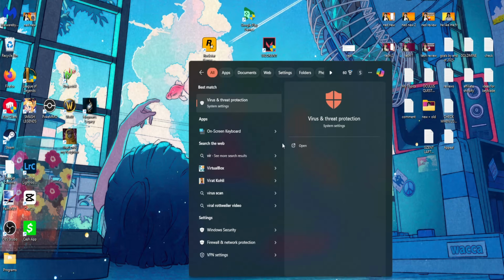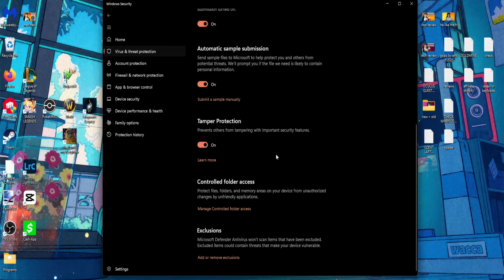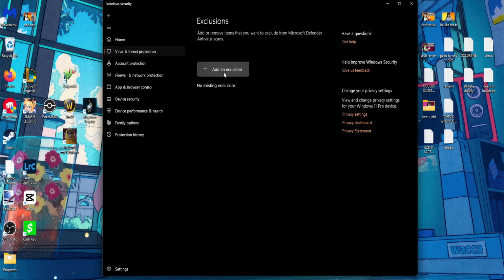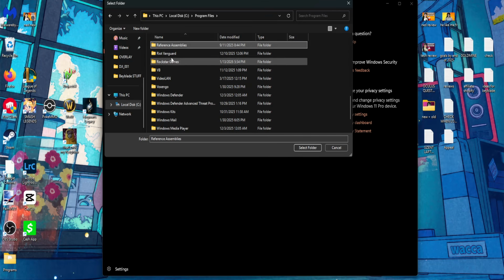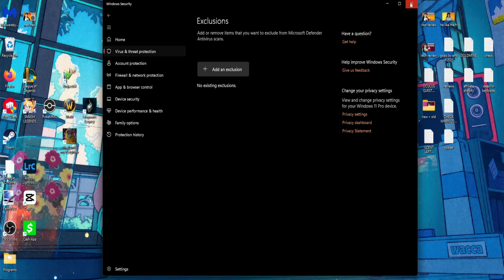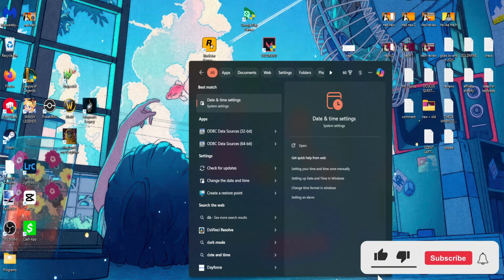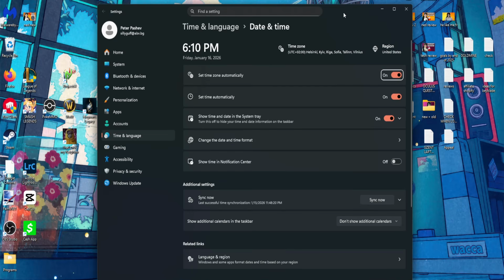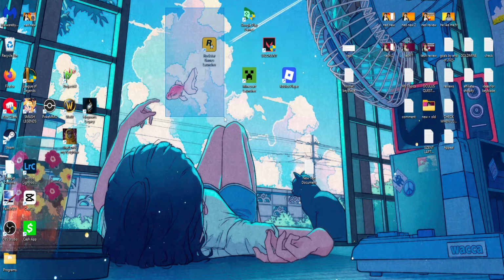How To Fix Rockstar Games Launcher 1.000.7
In this video I show you how to fix Rockstar Games Launcher error 1.000.7. If you want to learn how to solve the "Sorry, we're unable to handle your request at this time" error in Rockstar Games then this is the tutorial for you.